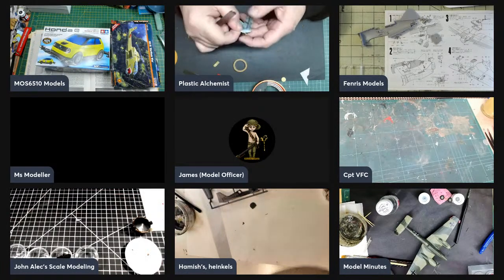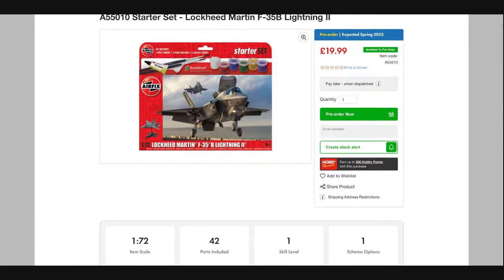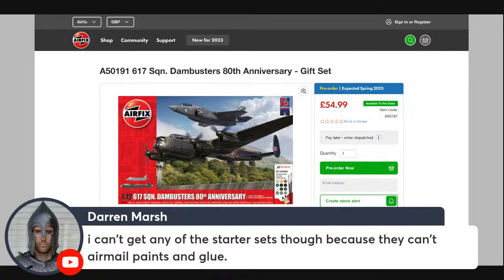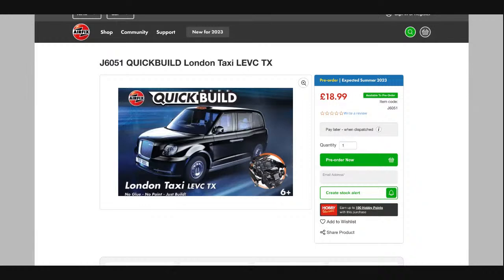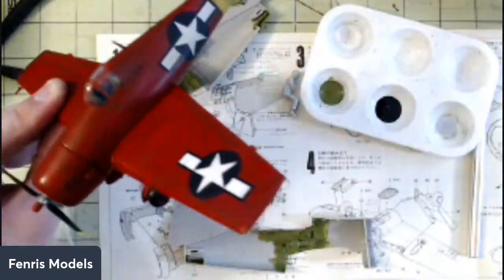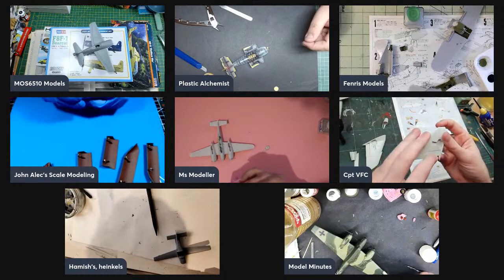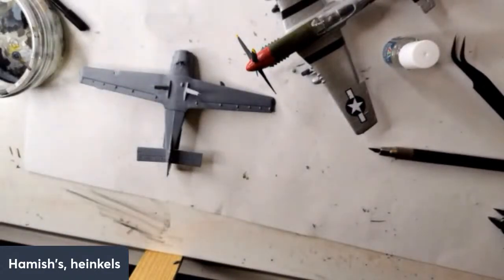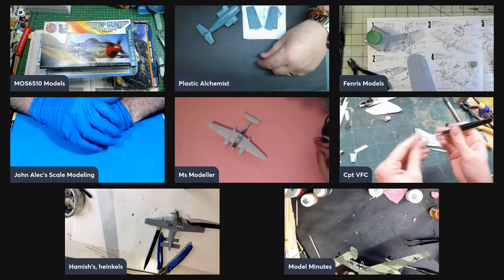Airfix and Chill 16 Jan 2023 - Whats in your Preorder...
In this episode of Airfix and chill, Airfix Scale Models are now ready for pre order... what did you put in your pre orders basket? and did you get the new club membership pack this week

Please check out these awesome channels and give them a like :)

Tools.